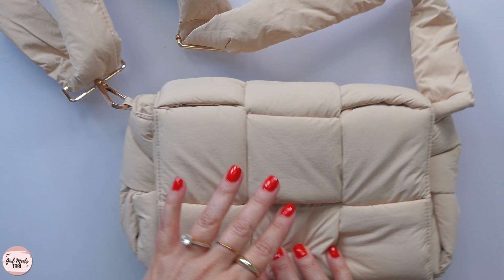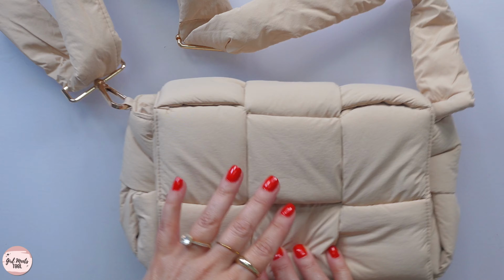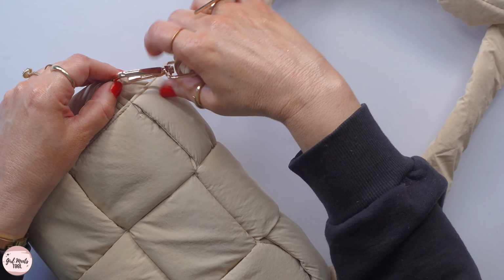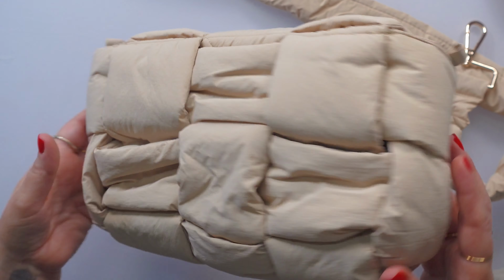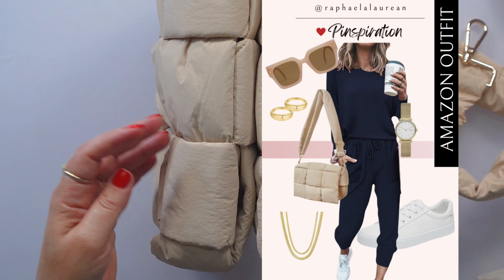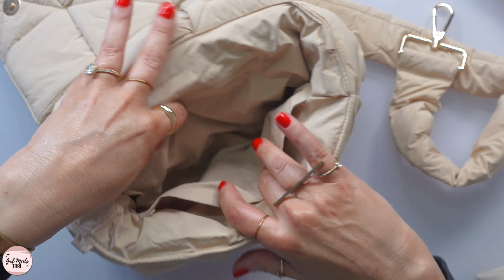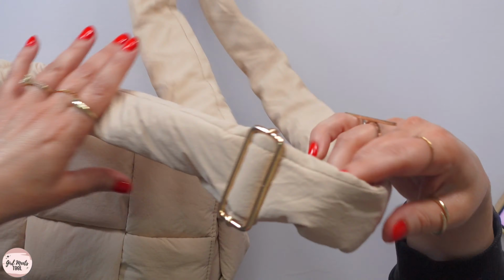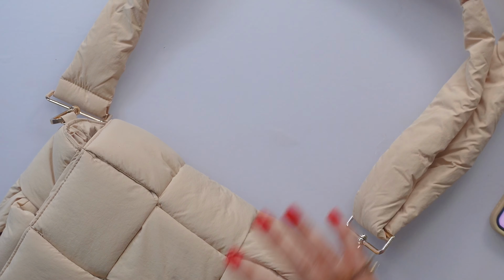NAARIIAN PUFFER PURSE SHOULDER BAG | Unboxing Lululemon Dupe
Have you guys been seeing these puffer purses everywhere? This NAARIIAN Puffer Purse is the cutest one I have found on Amazon.Let's unbox it.

💰 It's your money— choose the tools that work for you!

🤓 Stay Smart My Little Box Nerds. 📦

XO,

Raphaela

✨ PRODUCTS MENTIONED IN THIS VIDEO:

Outfit Shown In The Video

✨ PRODUCTS I GET QUESTIONS ABOUT DAILY:
Where did I get the box cutter that I show in my videos?
Pink Sprinkles Box Cutter
Replacement Blades

Where did I get the jewelry I am wearing in my videos?
Dome Ring
Faux Diamond Ring
Bar Ring
Super Skinny Bands
Open Eternity Band

OR

This video and description contain affiliate links, which means that if you click on one of the product links, my channel may receive a small commission to help purchase more products to do reviews. My family and I appreciate you. Thank you. ✨

I upload a new video or short whenever I have a valuable tip to share with you guys. Don't forget to turn on that little bell so that you get notified when I upload or go live to answer your questions.

🤓 Hey Smart Friends! Got questions? Drop them below! Remember, It's your money— choose the tools that work for YOU!

XO,

Raphaela